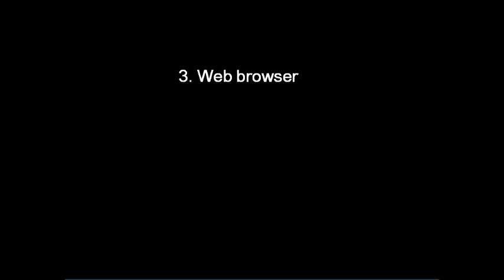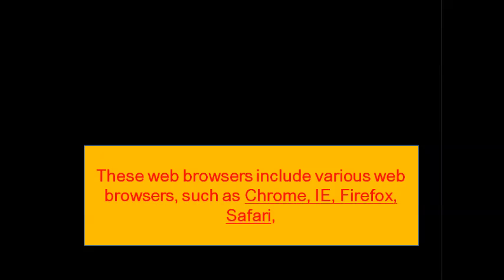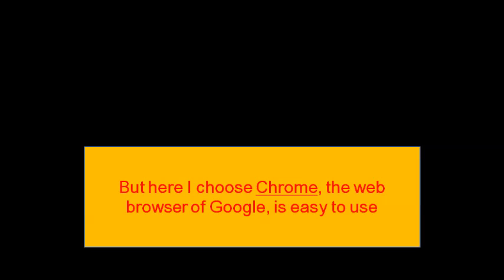How to install Visual Studio Code [Learn html 002]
This section describes the Visual Studio Code required to study systematic html.